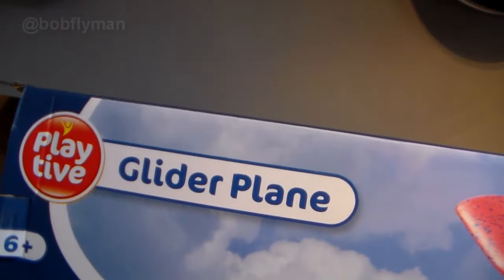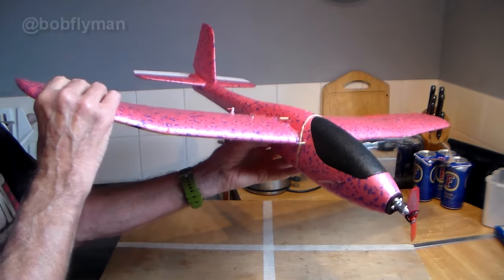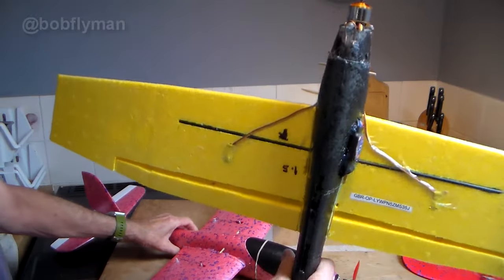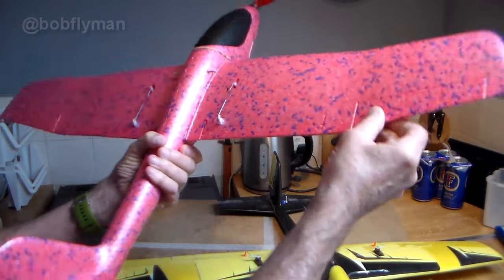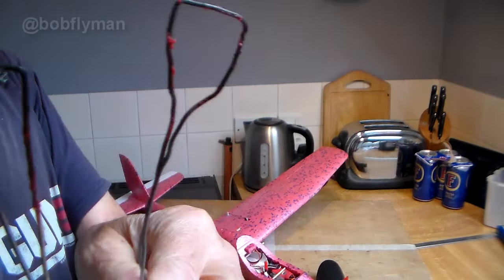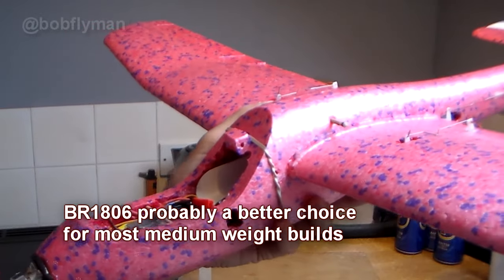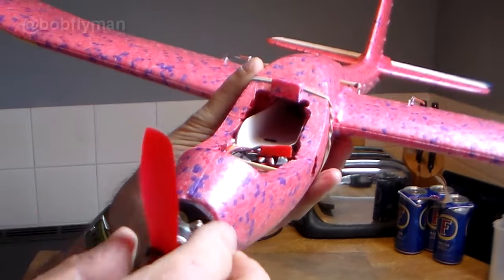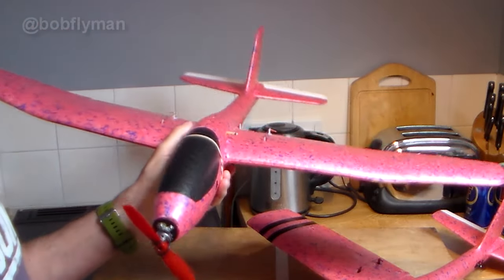Lidl Gliders or Cheap Foamie RC builds - My Top Tips after 20 builds - Everything you need to know!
Want to get into RC plane flying?  Too expensive?  Cheap way is converting a £10 cheap foamie chuck glider, Lidl glider etc. into an RC plane. These are my top tips after making 20 conversions.  Learn from my mistakes!    Questions welcome.     00:00 Introduction  00:10 choice of cheap foamie 0:54 my builds 01:40 dihedral or no dihedral?  and how to take it out if you want to 03:06  carbon or no carbon? 04:21 fitting the aileron servos 05:20 inboard or outboard ailerons? 06:12 hollowing out the fuselage 08:02 elevator servo 08:30 centre of gravity  09:10 which motor? 09:35 making the elevator 10:57 motor mount 11:31  model finders!  11:54 fitting the cockpit 12:28 outro and a bit of my Lidl Biplane at the end!  Parts lists and full build details are on my MANY build blogs!